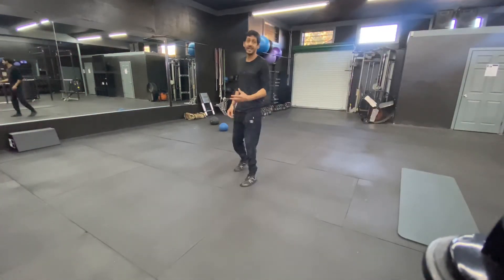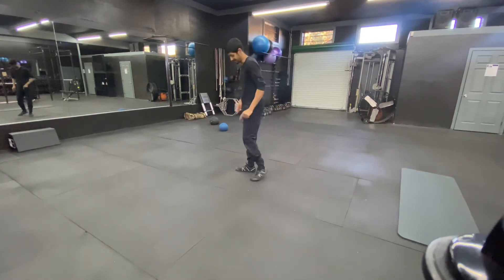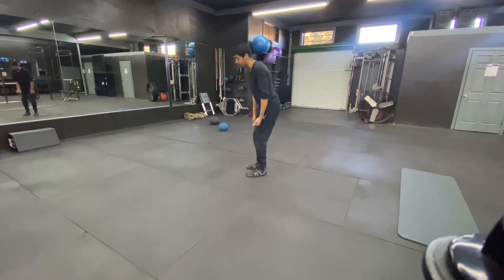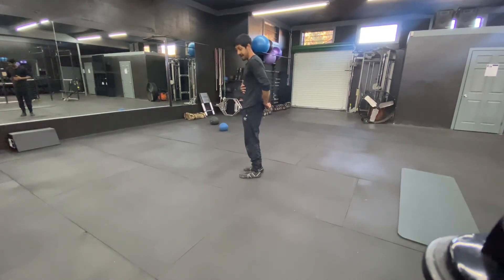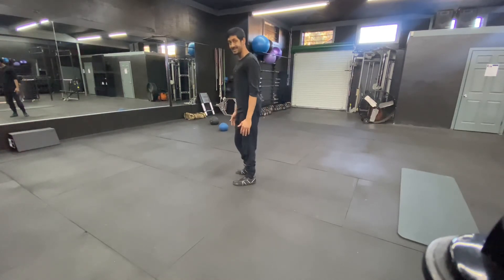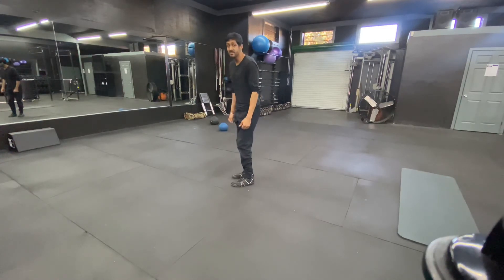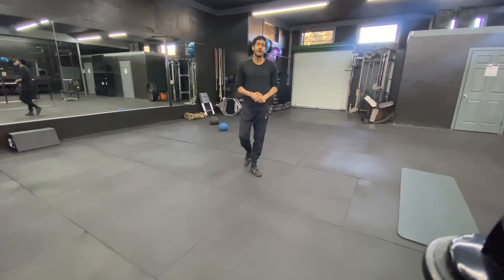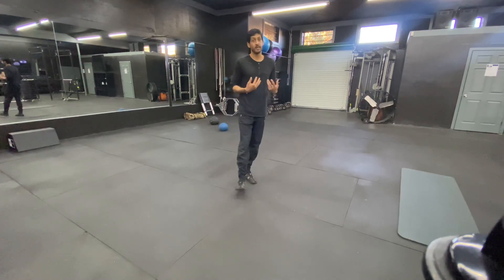Deadlift keys in under 4 minutes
I know a thing or two about deadlifts.

I had excruciating back pain when I was in my early twenties.

Doctors weren’t able to help so I set out to learn from the best in the world in strength, rehab, movement, and nutrition.

Not only did I completely eliminate the pain, I’ve deadlifted 500 lbs and 425 without warming up at a body weight of 150 lbs.

Use the deadlift correctly.

It could change your life.